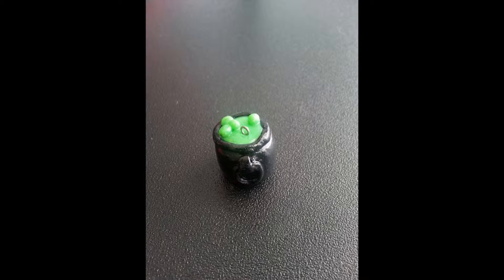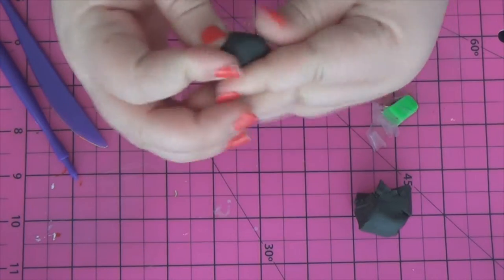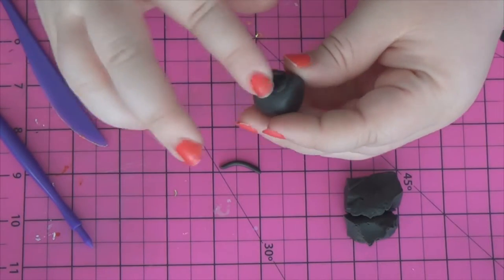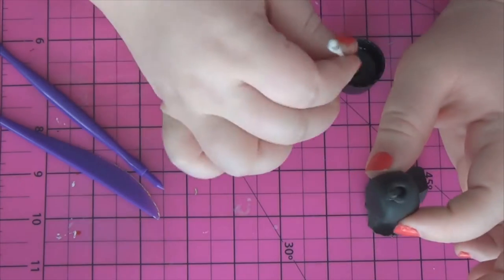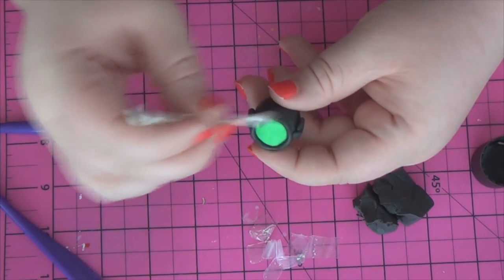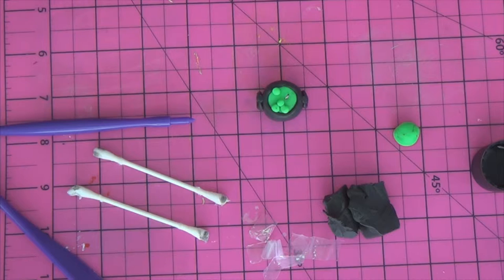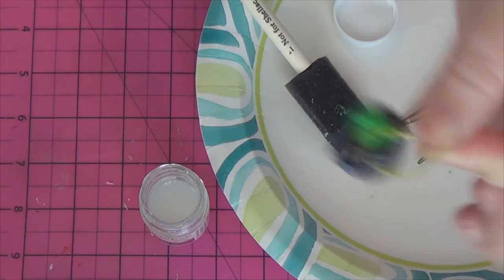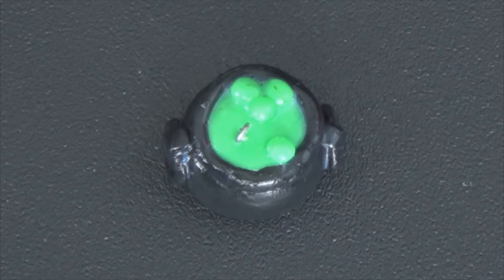First Attempt: Polymer Clay Cauldron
Hey guys!! I got this wonderful idea from a subscriber and even though I couldn't do exactly what they wanted, I wanted to at least make something from the suggestion that I was given!! I hope you guys enjoy it and I had a lot of fun trying to make this polymer clay cauldron!!

Also check out my Facebook page that has pictures of everything I have made before I started YouTube and let me know if there is anything you would like to see a tutorial on!!

If you read all of the description put Yay Witches Cauldron in the comments below! Only you and I will know that this is why!